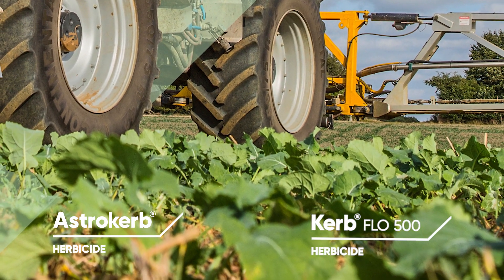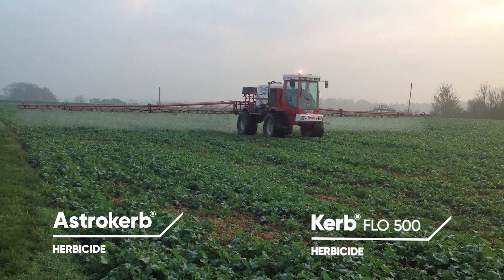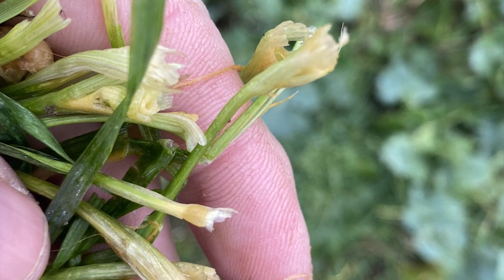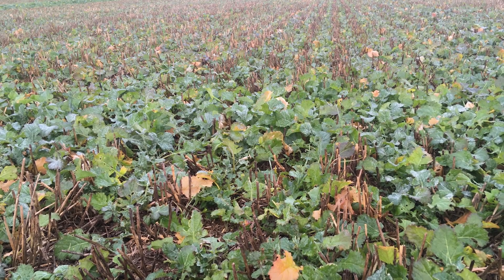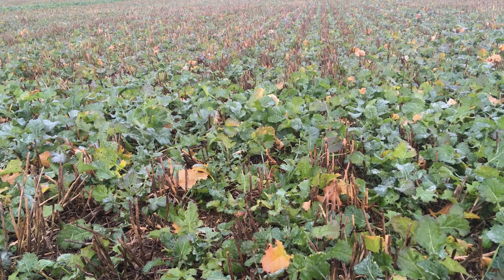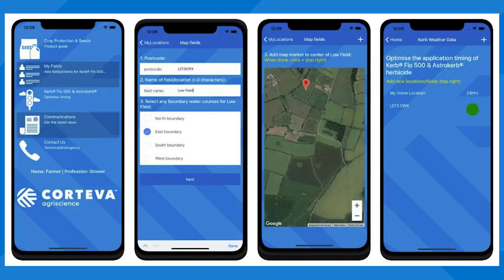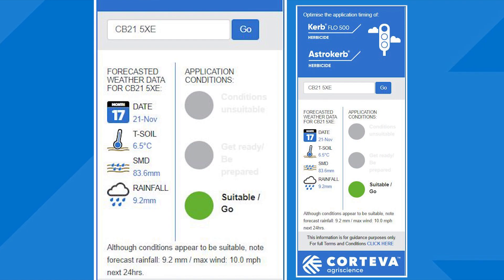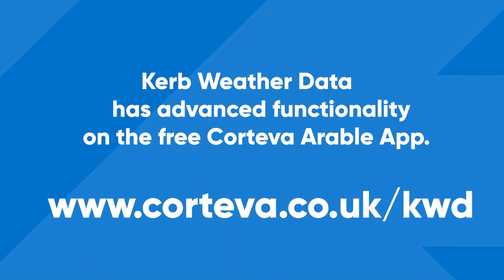Astrokerb® and Kerb® Flo 500 - propyzamide best use advice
Astrokerb® is a contact and residual herbicide delivering control of blackgrass, poppy, mayweed and other grass and broad-leaved weeds in winter oilseed rape.

As you plan for your application of Kerb® Flo 500 or Astrokerb, we want to remind you about the Kerb Weather Data functionality on the free Corteva arable app (search: Corteva arable):
- Access up-to-date application information for your postcode.
- Pinpoint your fields to check if conditions are suitable for propyzamide herbicide applications to winter oilseed rape.
- Mitigate against run off by checking the slope of your field.
- An indication of soil type is also built in.
- Manually add water boundaries to individual fields.
- Agronomists can also check postcode information for their farmer clients.

USE PLANT PROTECTION PRODUCTS SAFELY. Always read the label and product information before use. For further information including warning phrases and symbols refer to label.
Corteva Agriscience UK Limited, CPC2 Capital Park, Fulbourn, Cambridge CB21 5XE.